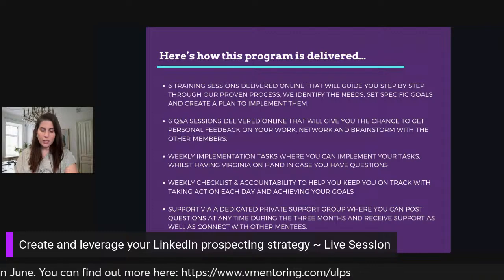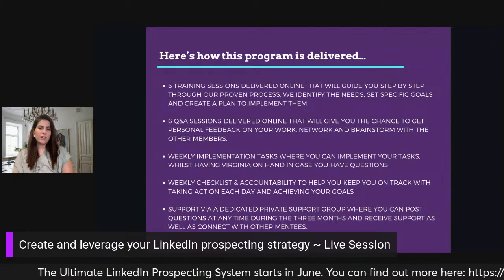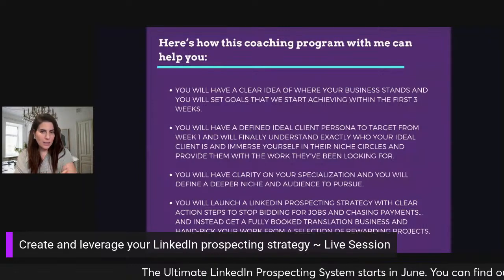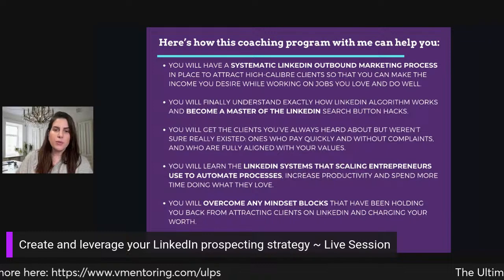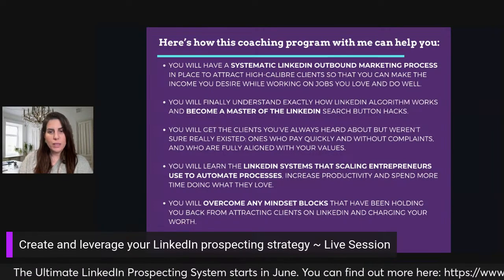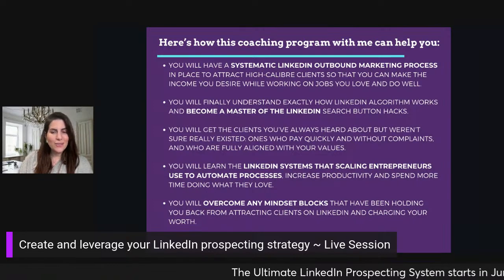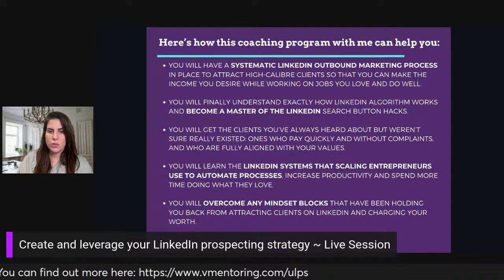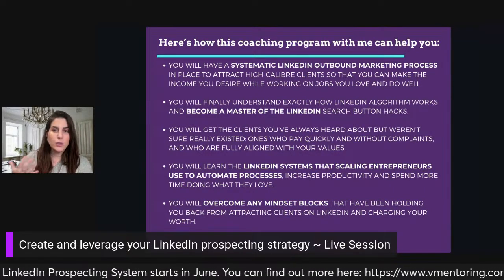Create and leverage your LinkedIn prospecting strategy ~ Live Session with Virginia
Learn how to create and leverage your LinkedIn prospecting strategy to consistently getting high-quality leads and clients on LinkedIn.

Do you have questions about the Ultimate LinkedIn Prospecting System? I want to answer them!

Join me Live inside our Facebook group for a Q&A about ULPS and your online business.

Ask me anything: how to build your profitable online business through LinkedIn, and find out if the Ultimate LinkedIn Prospecting System is right for you. Click on the image to get a reminder when I go live.

It's time for you to create your profitable online business.

Your life and business will never be the same. Registration for the Ultimate LinkedIn Prospecting System closes at Wednesday midnight.